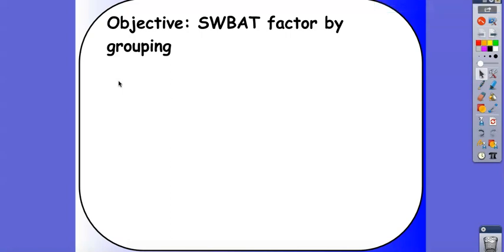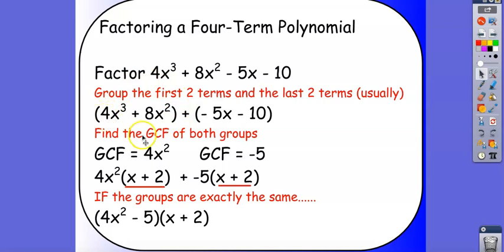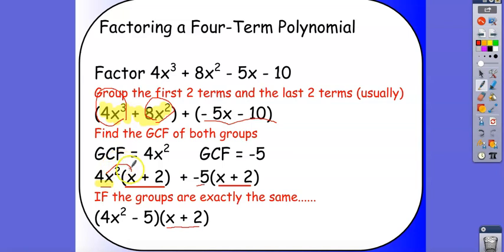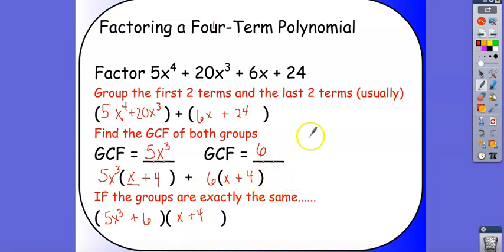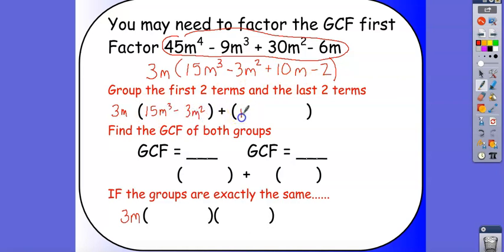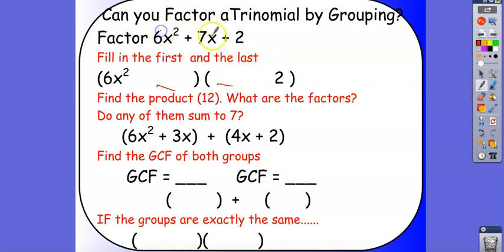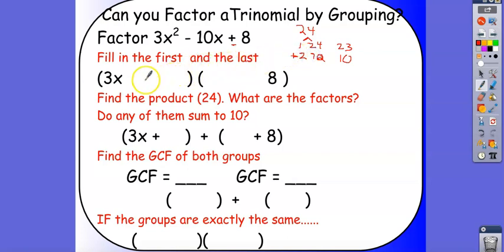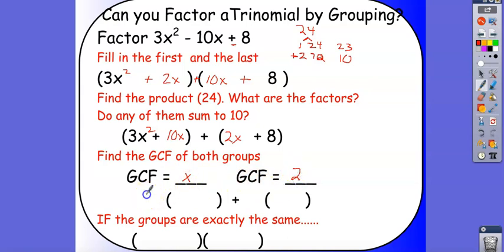rlw alg factoring by grouping